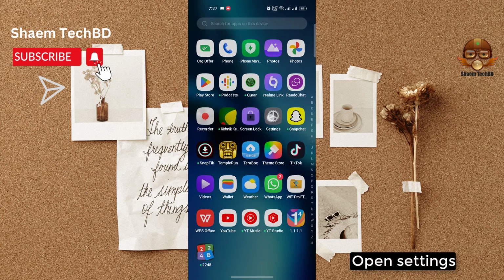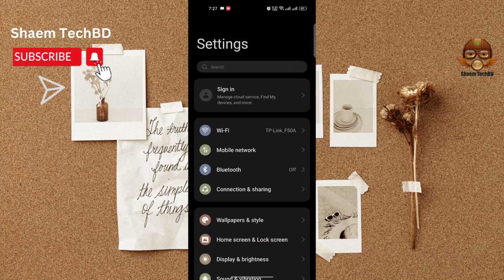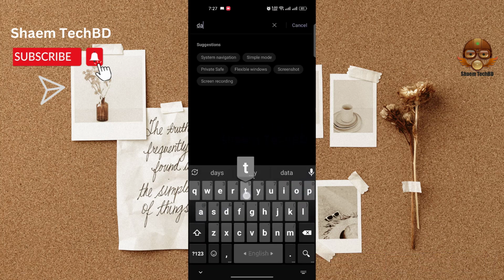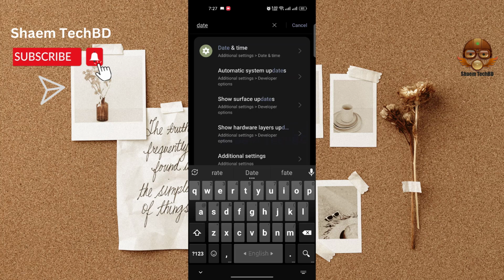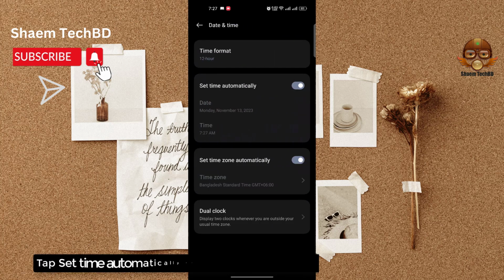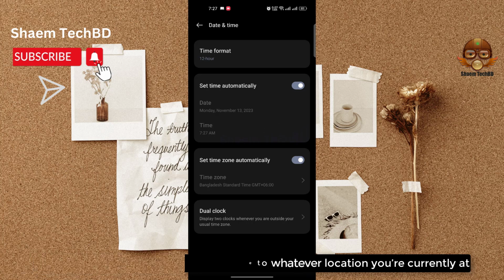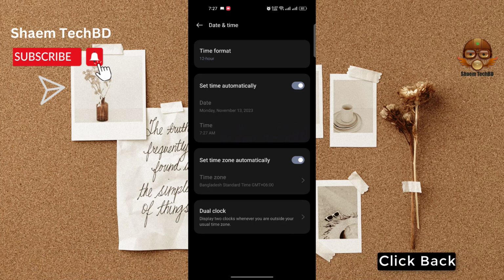How to Fix Likerro App sometimes automatically opens in Android After New Updates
How to Fix Likerro App Unfortunately Has Stopped Error
How to Fix Likerro App White Screen Issue
How to Fix Likerro App Black Screen Issue
How to Fix Likerro App Scroll Down Problem Issue
How to Fix Likerro App Keeps Crashing Issue
How to Fix Likerro App Login Problem Issue
How to Fix Likerro App Slow Loading Problem
How to Fix Likerro App Scrolling are Extremely Slow and Laggy
How to Fix Likerro App Very Slow to Load
How to Fix Likerro App Sign in Not Working
How to Fix Likerro App Stop Working
How to Fix Likerro App Extremely Slow and Unresponsive
How to Fix Likerro App Doesn't Work
How to Fix Likerro App Very Glitchy
How to Fix Likerro App After the Update the App Stopped Loading
How to Fix Likerro App Stuck on the Loading Page
How to Fix Likerro App Can't Sign Up
How to Fix Likerro App The Photo Verification Does Not Work
How to Fix Likerro App Cannot Edit Pictures
How to Fix Likerro App Cannot Delete Pictures
How to Fix Likerro App Can't Send Messages
How to Fix Likerro App I Can't Read and Reply to Messages
How to Fix Likerro App Doesn't Show Distances Anymore
How to Fix Likerro App Photos Don't Show
How to Fix Likerro App I Can't Login My Account
How to Fix Likerro App Video Call Not Working
How to Fix Likerro App Audio Call Not Working
How to Fix Likerro App Sms not Sending
How to Fix Likerro App SMS not Receiving
How to Fix Likerro App tried to register it again the app tells that the account exists already
How to Fix Likerro App Won't accept prepay credit cards
How to Fix Likerro App I can't update my password
How to Fix Likerro App I didn't receive an email with a link to my email
How to Fix Likerro App Coin wasn't added in my account
How to Fix Likerro App No Emails Are Sent for Verification
How to Fix Likerro App I couldn't even get a code to register
How to Fix Likerro App Doesn't Upload Normal Photos
How to Fix Likerro App I can't choose album to upload photos on android
How to Fix Likerro App sometimes automatically opens
How to Fix Likerro App Scroll Is Not Working
How to Fix Likerro App Registration not work
How to Fix Likerro App Doesn't let you download your photos
How to Fix Likerro App Photos don't load
How to Fix Likerro App sign in button doesn't work
How to Fix Likerro App can't text to someone
How to Fix Likerro App I can't watch livestreams
How to Fix Likerro App is not verifying my photo even i had uploaded my photos plenty of times